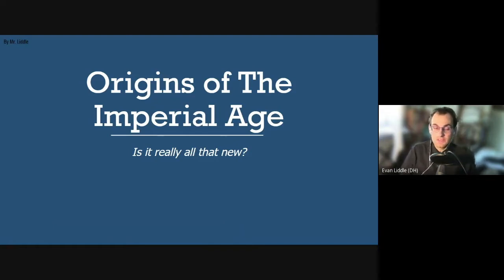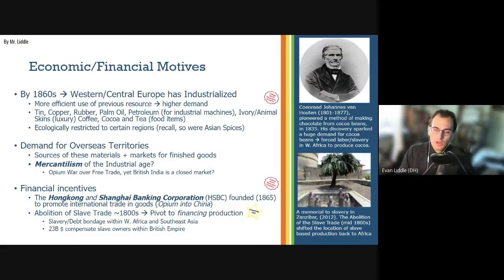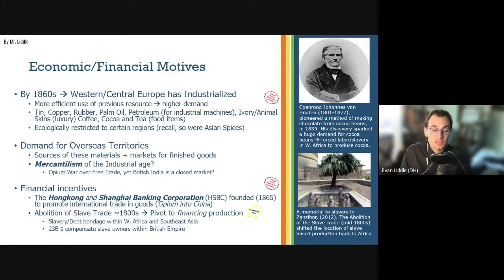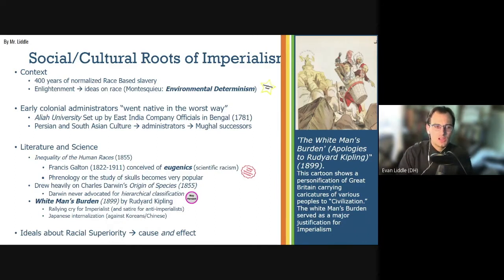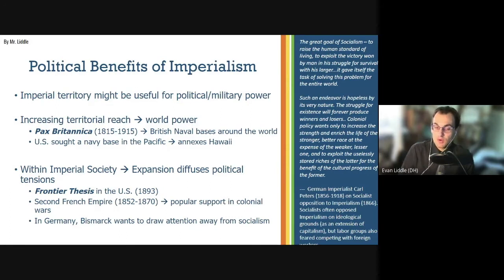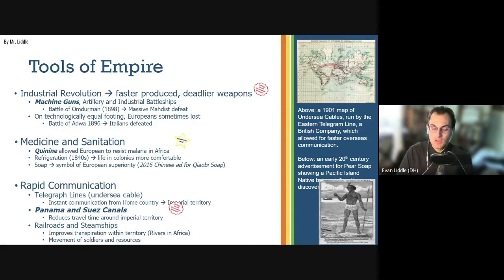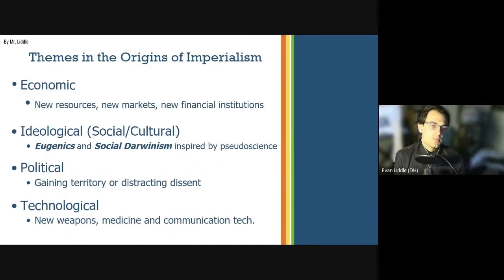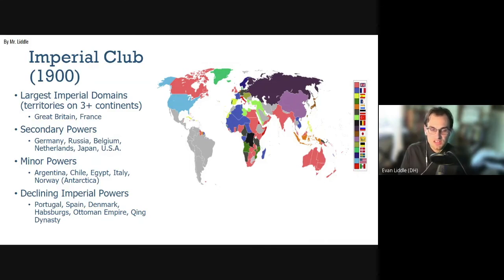The Origins of the Age of Imperialism (AP World History Unit 5/ Unit 6)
(Use the timestamps to find what you need) In this video, Mr. Liddle explores the origins of the Age of Imperialism including the question of if it is even distinct from the Age of Colonialism? This includes exploring the demand for resources for the second industrial revolution such as rubber or copper. The ideological justifications including Social Darwinism and the White Mans Burden. In addition to the political motivations and technology that made expansion possible such as Quinine or steamships.

This topic is very broad and this is a short introduction. The information presented here is aligned with AP World History: Modern course description covering Topic 5.4, Topic 6.1, Topic 6.2, Topic 6.4, and Topic 6.5. This video is designed to reflect or expand upon Chapter 32 of the textbook Traditions and Encounters 4th edition or newer.

0:00 - Into
0:20 - Essential Questions
0:40 - When did the Age of Imperialism Begin?
2:35 - Economic Motivation for Imperialism (Hong Kong and Shanghai Banking Corporation and Free Trade)
4:45 - Ideological Justifications of Imperialism (Social Darwinism, White Man's Burden, Eugenics)
8:55 - The Politics of Imperial Expansion
10:15  - Technological Changes and Imperialism
14:30 - Theme of Empire Building